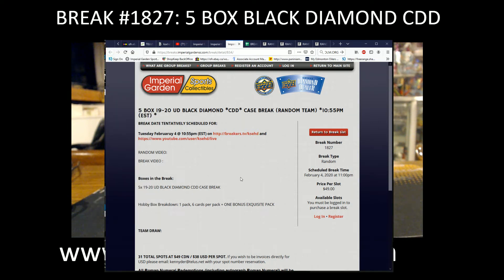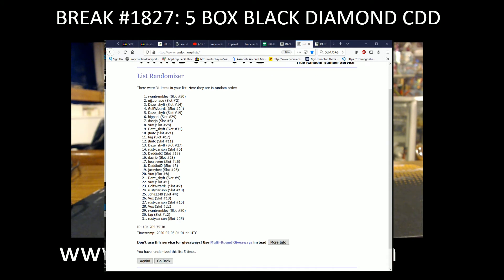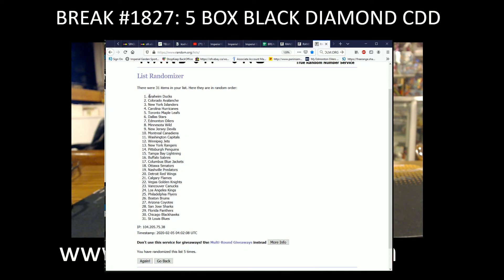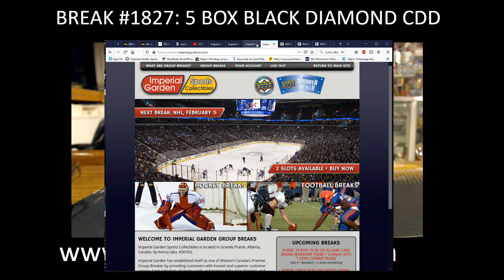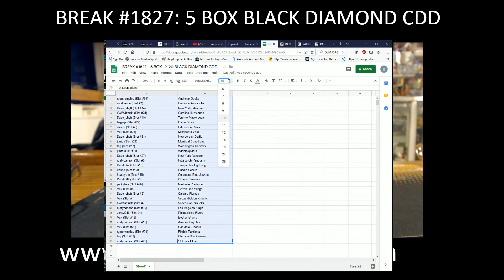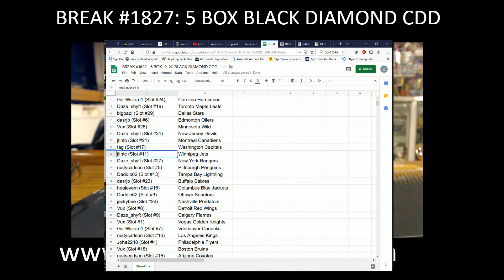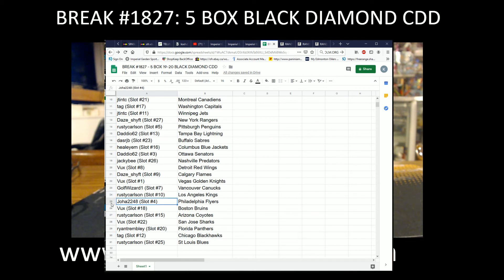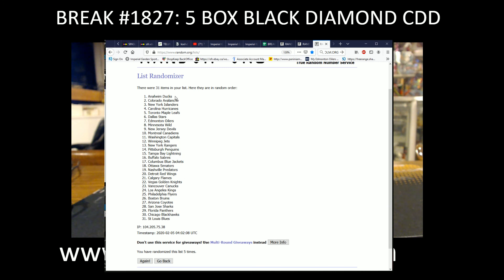*CDD* BREAK #1827 : 5 BOX CASE BREAK 19-20 UD BLACK DIAMOND NHL